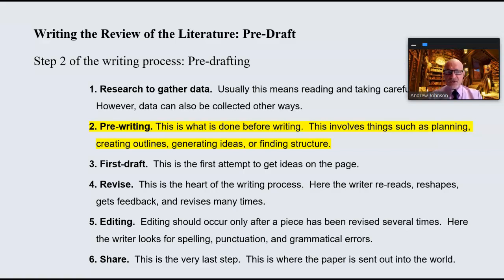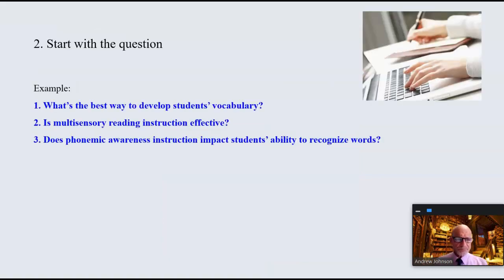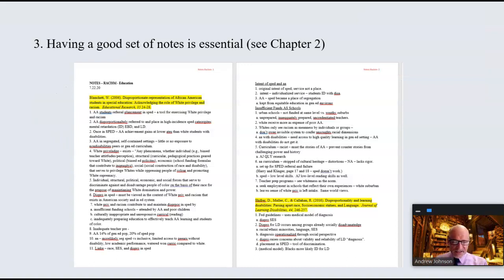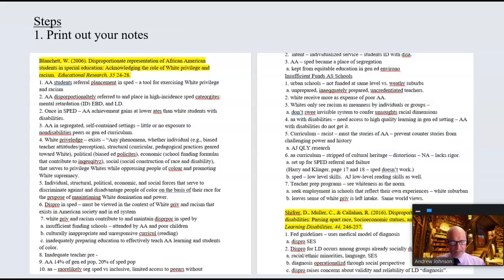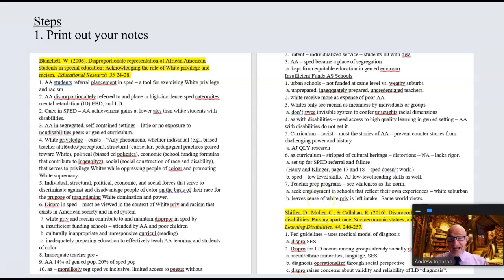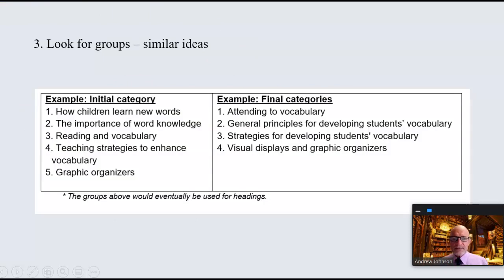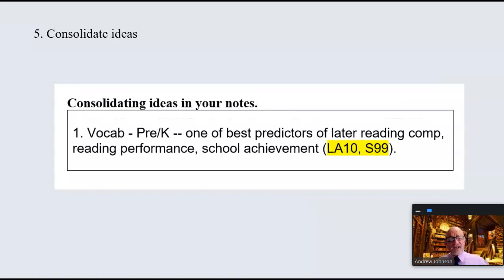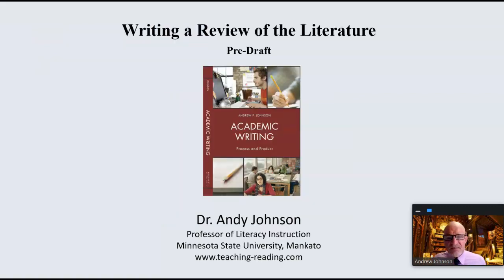LITERATURE REVIEW: THE PRE-DRAFT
This short video describes the process used during the pre-draft phase when writing a review of the literature for a thesis, dissertation, journal article, book, or class assignment.